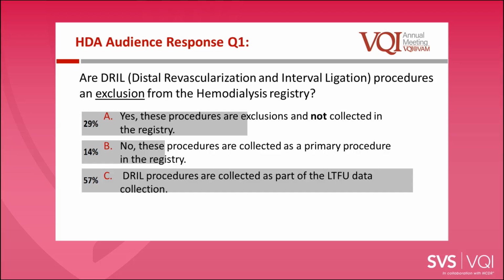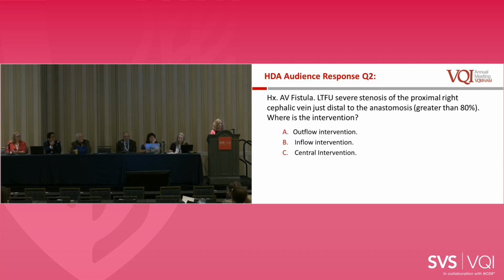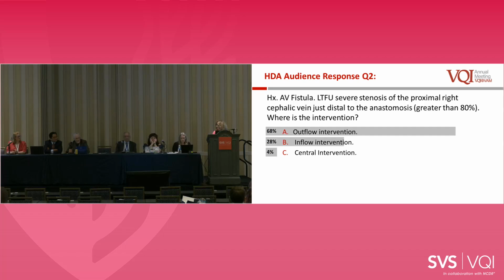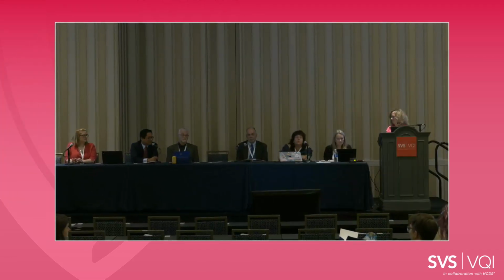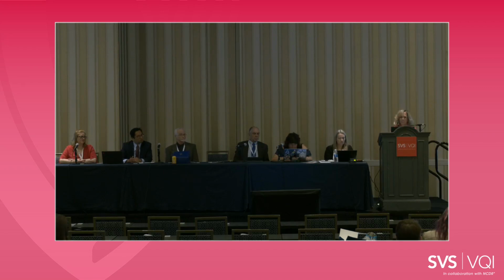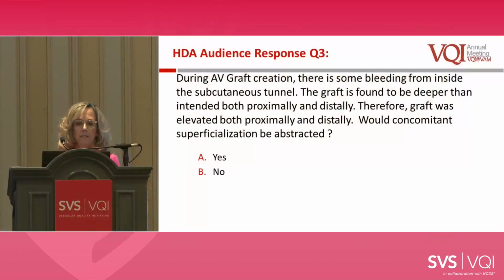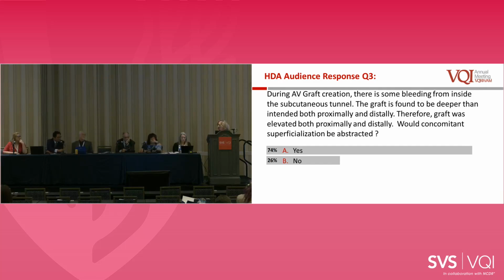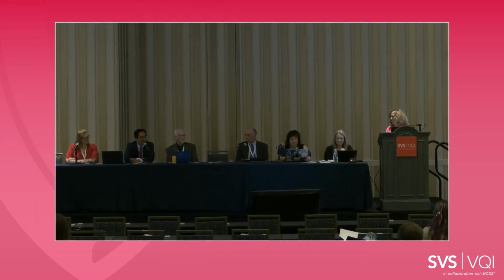HDA Panel Discussion